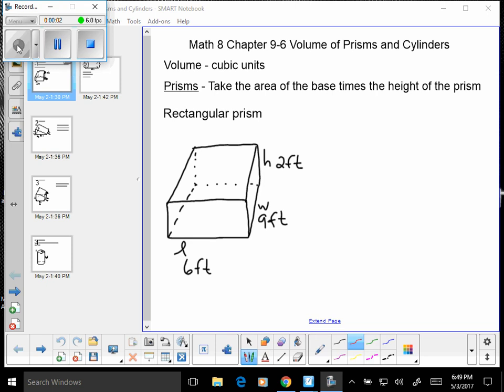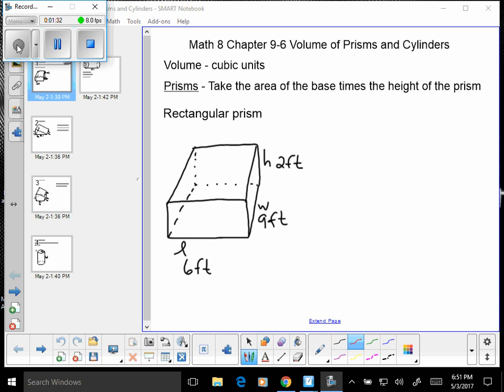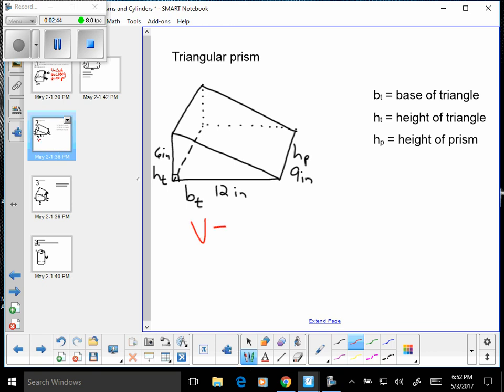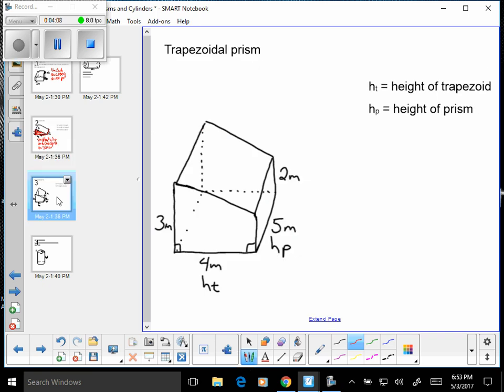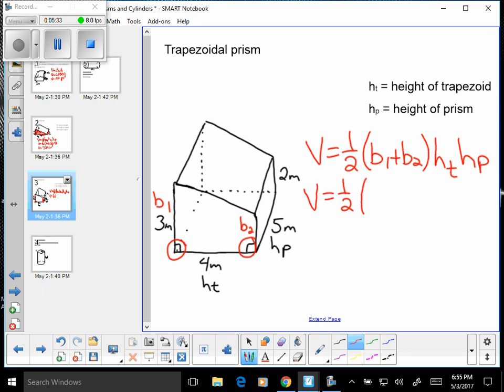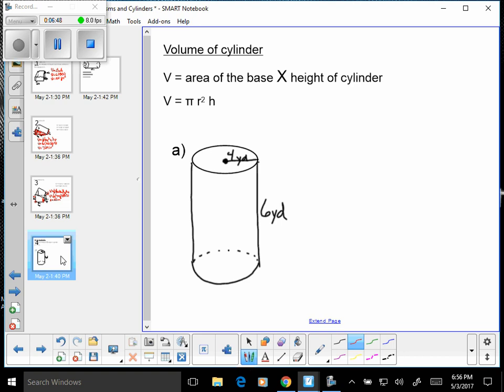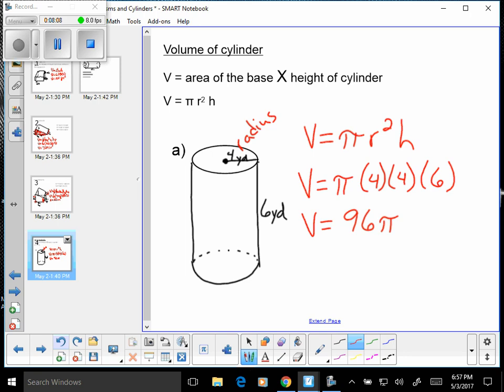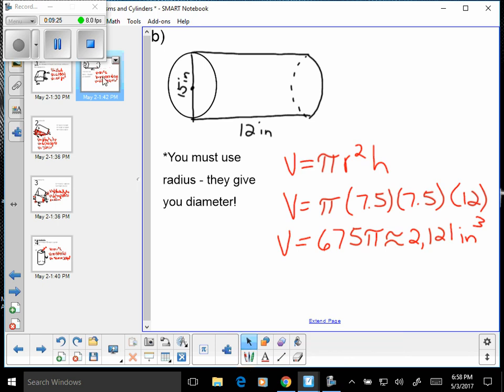Chapter 9 6 Volume of Prisms and Cylinders